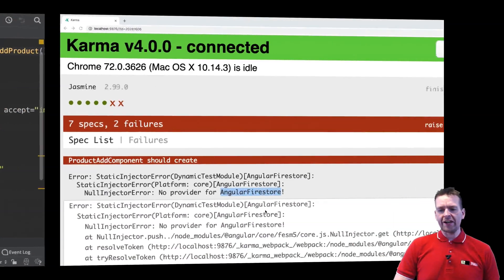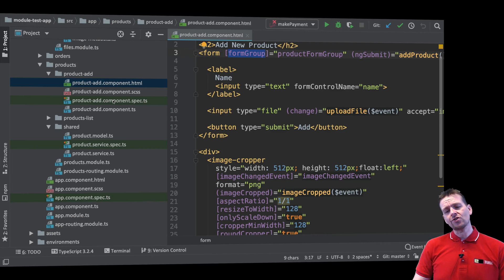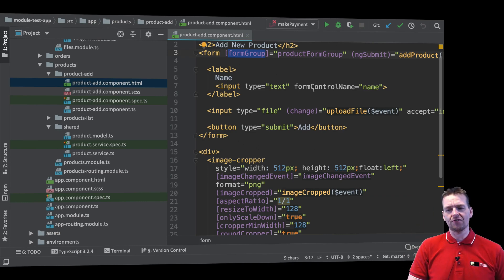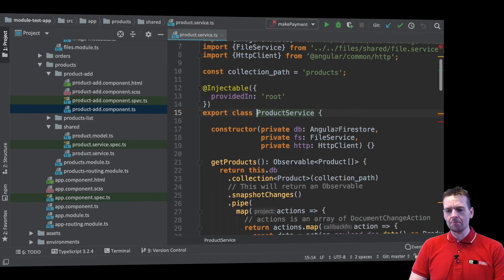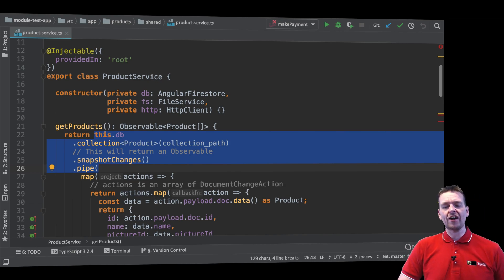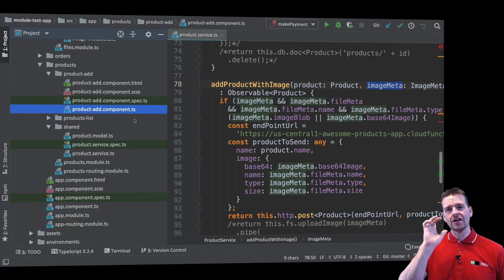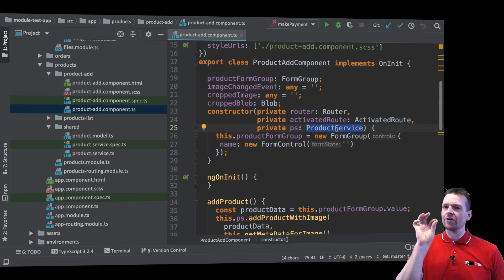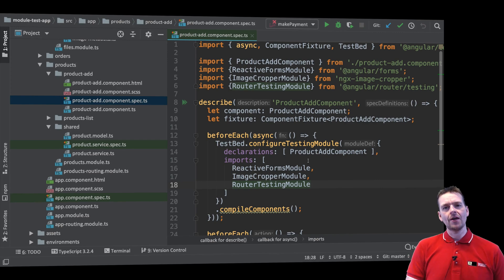Advanced Web Apps 2019 | Unit Testing in Angular | S3P5 | Why we want to Stub our Service